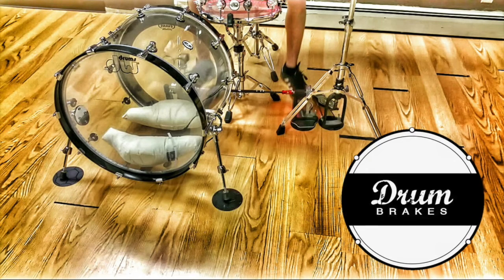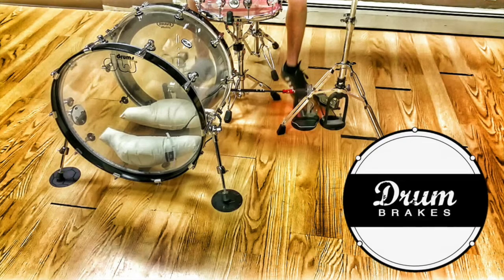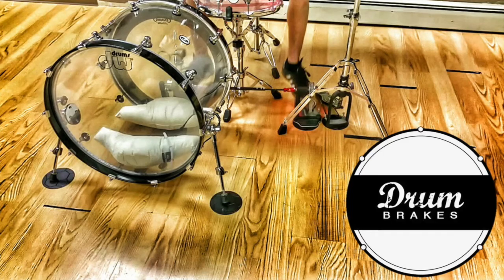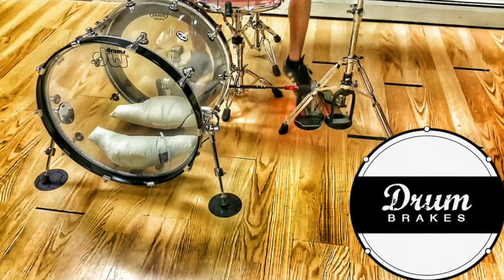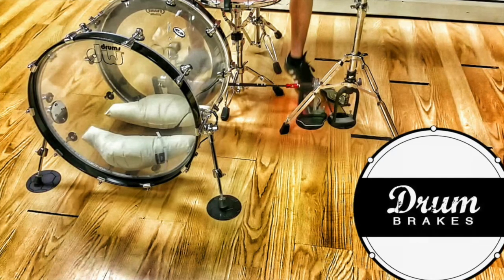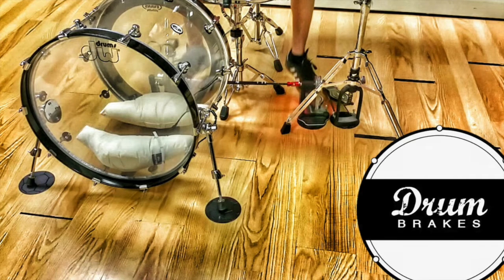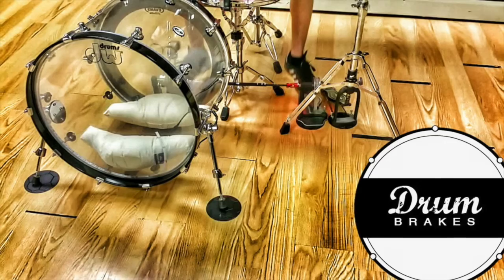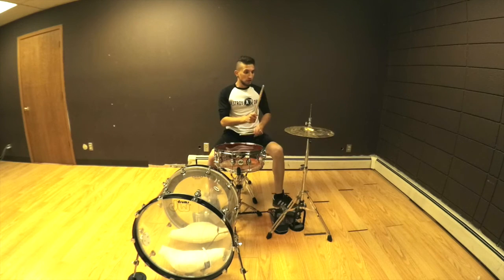Drum Brakes Review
Drum Brakes are a simple way to keep your bass drum and pedals from sliding.